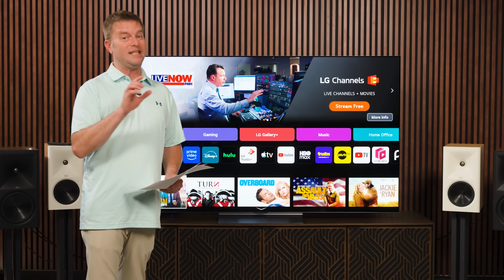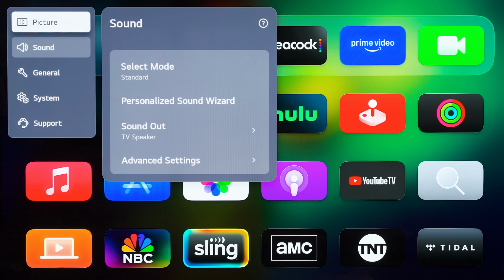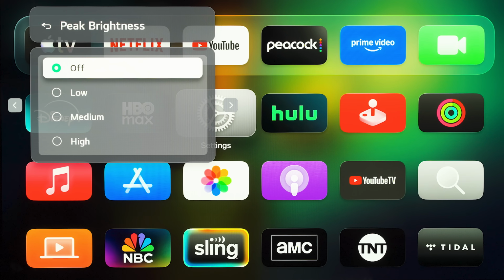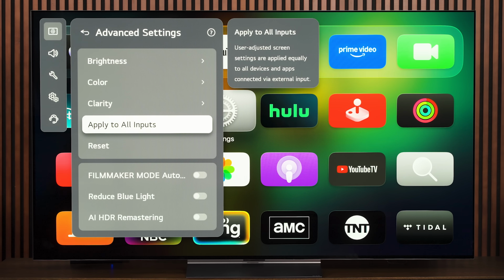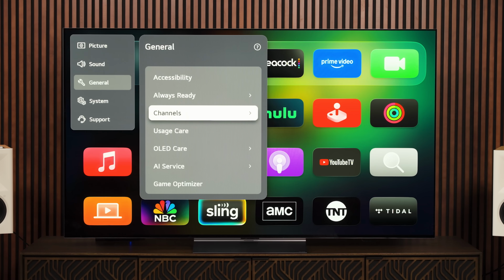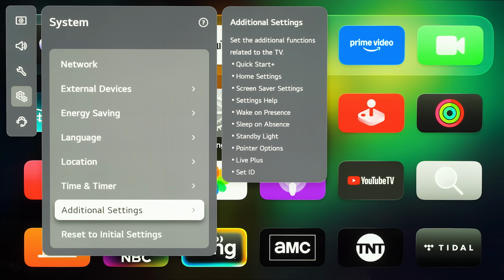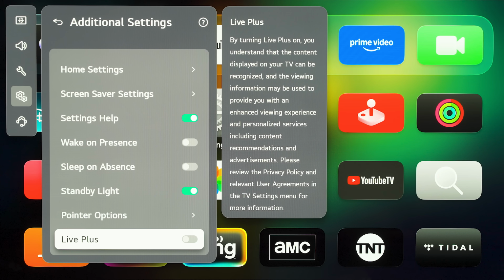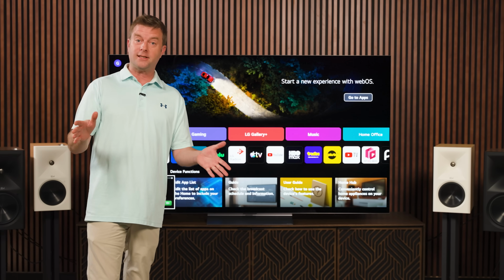Best LG OLED TV Settings: For G6, C6H, C6, C5, G5 and More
LG OLED TVs CAN deliver outstanding picture quality, but the factory picture settings and webOS experience need some help. Plus, there's one setting you've got to change, or you aren't getting anywhere near the best picture quality the TV is capable of.

In this guide, I’ll walk you through the settings I recommend changing first, including the best picture modes to start with, motion smoothing, OLED care, HDMI settings, and a few shortcuts that make the TV easier to use.

I’ll also show you how to reduce home-screen ads, disable screensaver ads, bypass the webOS home screen entirely, and review the privacy settings that control viewing-data collection. These steps were demonstrated on the LG C6H OLED, but nearly everything also applies to the LG G6 OLED series.

Which LG OLED TV setting made the biggest difference for you?

VIDEO CHAPTERS
00:00 Intro
00:39 Read This Before Accepting LG’s Terms
01:46 Best LG OLED Picture Mode to Start With
03:14 The One Setting You Absolutely Must Change
03:52 Brightness, Contrast and Peak Brightness
05:15 Turn Off the Soap Opera Effect
06:52 Apply Settings to Every HDMI Input
07:43 Customize the Remote and Power Button
09:50 OLED Care and AI Settings
10:57 HDMI, CEC and Quick Media Switching
12:14 Bypass webOS and Reduce Home Screen Ads
14:05 The Privacy Setting to Leave Off
15:00 Widgets, User Agreements and More Ads
16:19 Final Thoughts and LG G6 Compatibility

CALEB’S PREFERRED PICKS

Rock Solid Power Strip:

Awesome Power Conditioner:

SCREEN CLEANING KIT

Micro Mist Spray Bottle:

Microfiber Cleaning Cloths:

Microfiber Glass Polish Cloth:

Douk Audio VU3:

U-Turn Audio Orbit Plus Turntable:

My Fake Bonsai:

⚠️ COPYRIGHT & USAGE NOTICE

This video is not licensed for unaffiliated third-party uploads of any kind. Unauthorized clips, compilations, summaries, republished versions, or other uses of this content are not permitted.